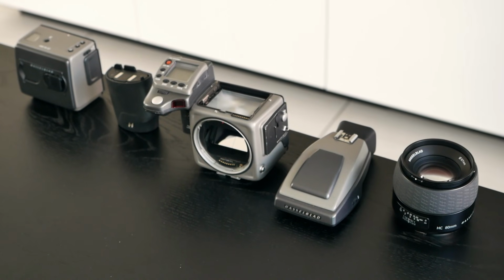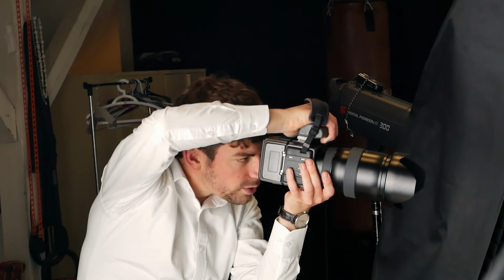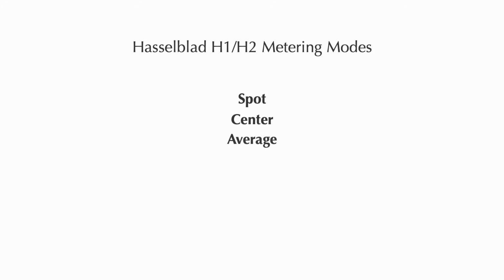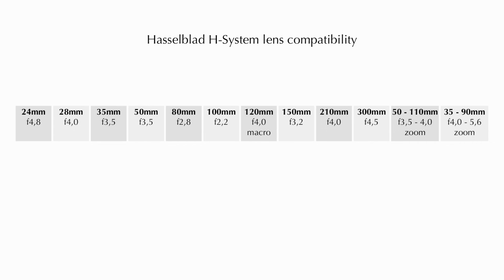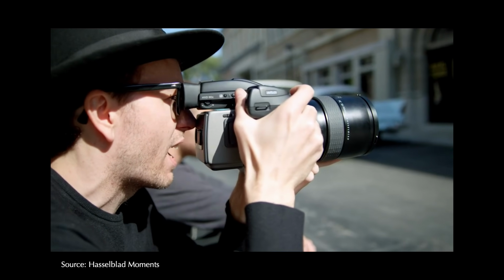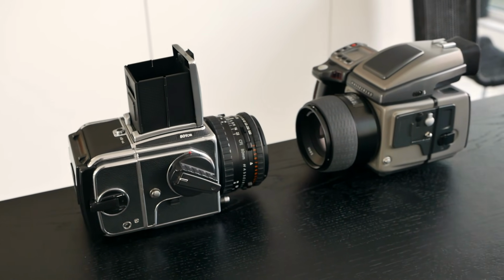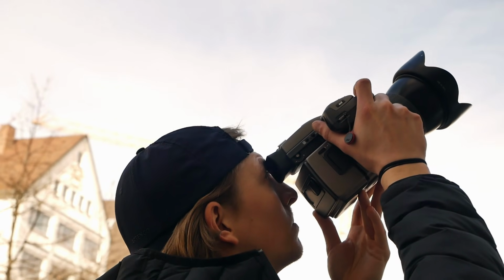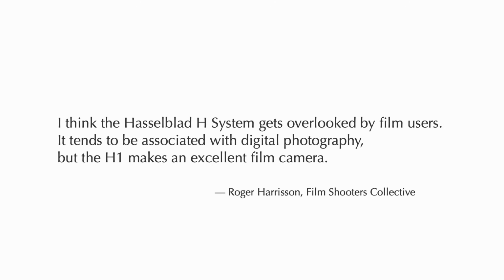Shooting film with the Hasselblad H1 & H2 (Review)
In today’s episode, Jules, Philipp and I review the Hasselblad H1 and H2. The Hasselblad H system is a 6x4,5 medium format camera system with auto-focus which was first introduced at photokina in 2002. Just like the Hasselblad X-Pan, the H1 was developed together with Fujifilm and is also available as the Fujifilm GX645AF. The body is made by Hasselblad, the focusing sensor and screen are from Minolta while the lenses, meter finder, and film backs are all made by Fujifilm. The H1 body’s firmware can be updated to support all the features of the H2 which was released in 2006. Due to their similarity, we decided to review both camera versions together.

Until recently, these Hasselblads were one of the best-kept secrets of professional film photographers and connoisseurs in the film community. There are also only very few reviews out there and we wanted to shed some light on the Hasselblad H system.

Gear used:
Hasselblad H1
Hasselblad H1 Upgrade (H2)
Hasselblad H2

Hasselblad HC 35mm f/3,5
Hasselblad HC 80mm f/2,8
Hasselblad HC 50-110mm f/3,5-4,0

Hasselblad HM 16-32 Film Back
Minolta Auto Meter IV F

Films used:
Fuji Provia 100
Fuji Pro 400H
Kodak Portra 400
Ilford Delta 100

Model:
Jacob E (MostWantedModels)

Compatibility:
Please note that we did not include any information on digital backs and H models with which we have no experience.